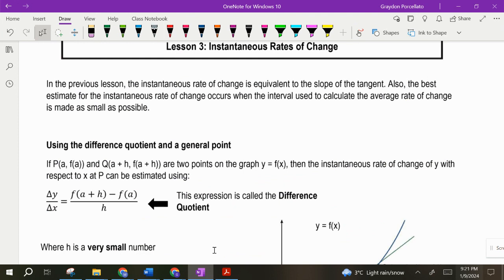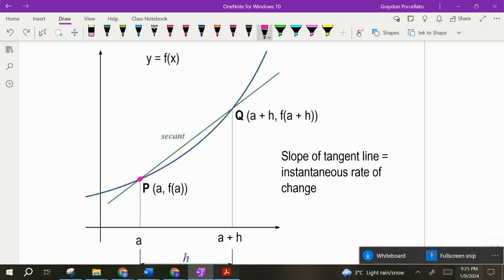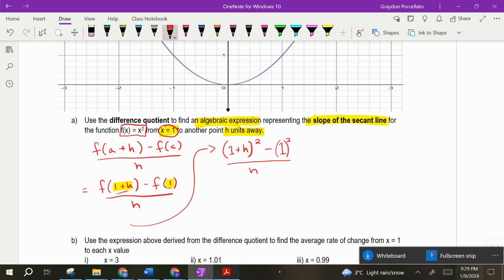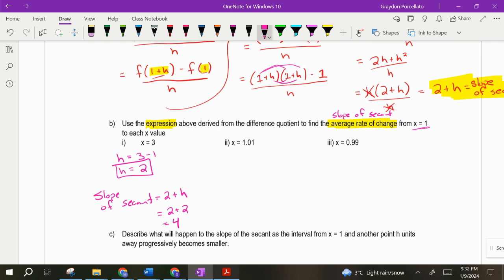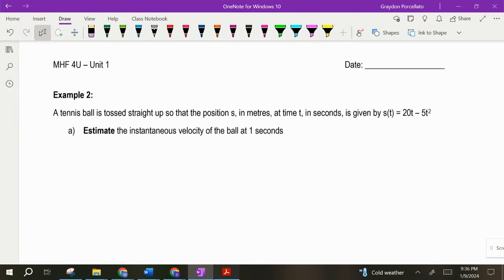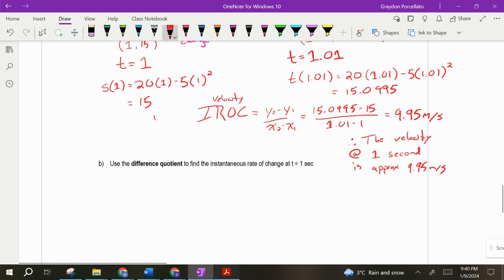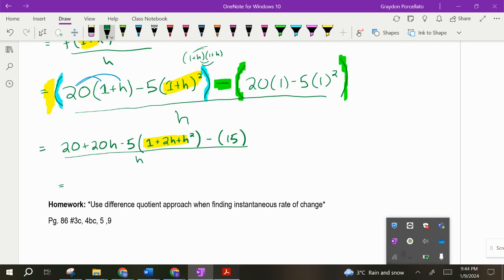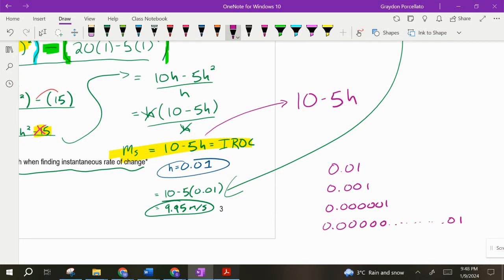Instantaneous Rate of Change Part 2